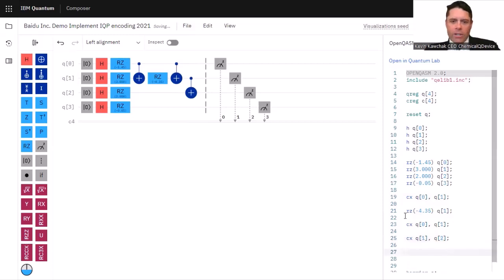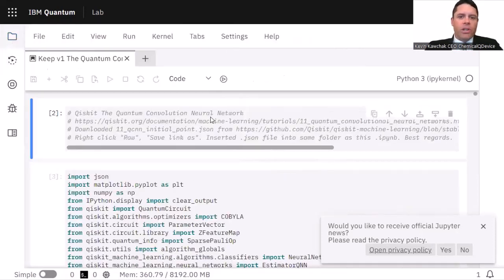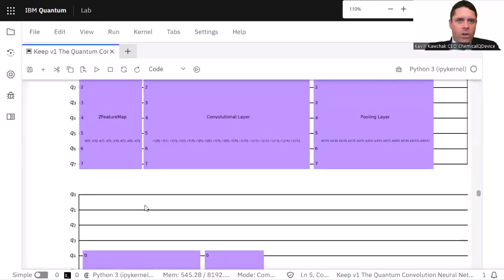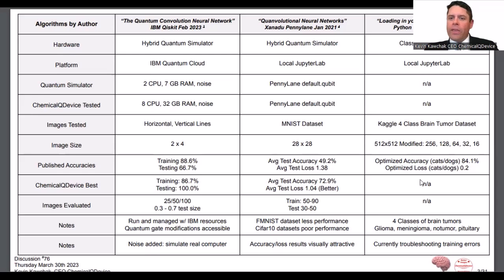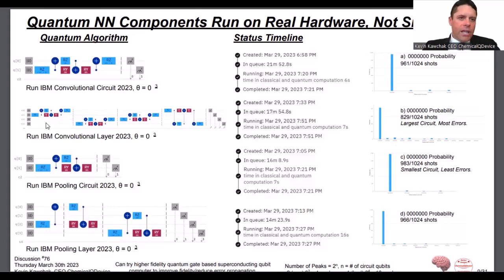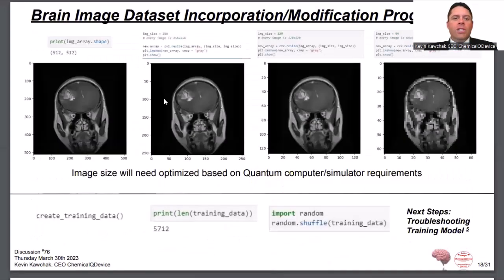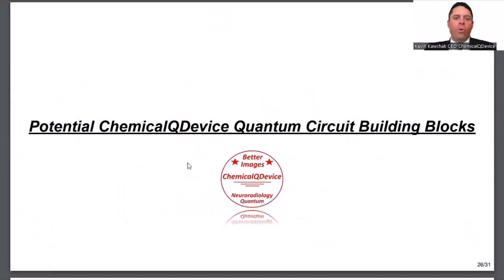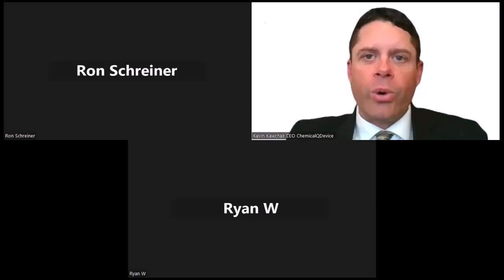Demo Quantum Classical Hybrid Code; Neuroradiology Algorithms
Programming with classical bits is common for medical image classification, prediction, analysis, etc. Quantum-classical hybrid systems with quantum bits have been utilized to perform state preparation & measurement, while classical computers perform pre/post-processing & running the algorithm. [3-4]

As real quantum hardware emerges additional computation capabilities are anticipated. This includes 1) Systems that can now access much larger datasets not attainable classically, 2) Greater kernel sizes without exponential increases in time, and 3) Instantaneous quantum polynomial (IQP) circuits that take greater advantage of qubit entanglement - all three are likely.

Here, specific quantum and classical code from Literature that offers potential for next generation quantum-classical hybrid systems for Neuroradiology will be investigated.

Best regards,
CEO Kevin Kawchak
ChemicalQDevice
Neuroradiology/Quantum